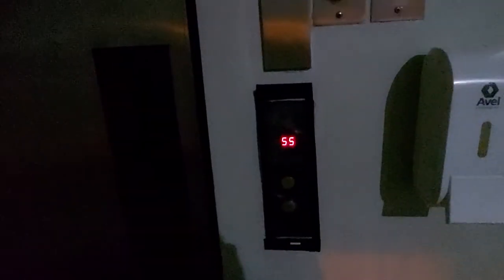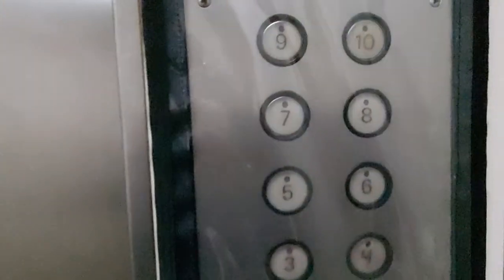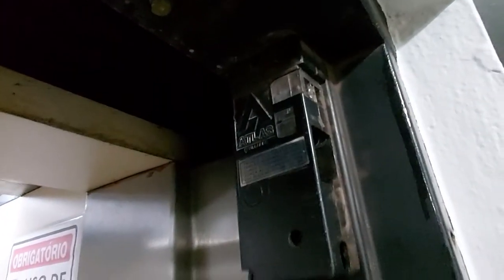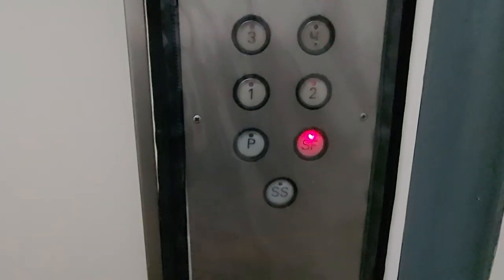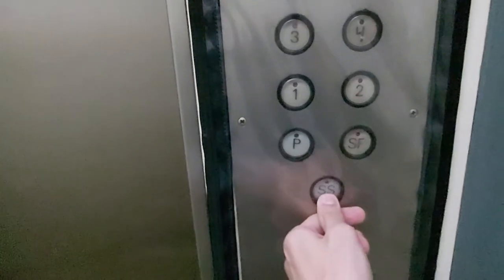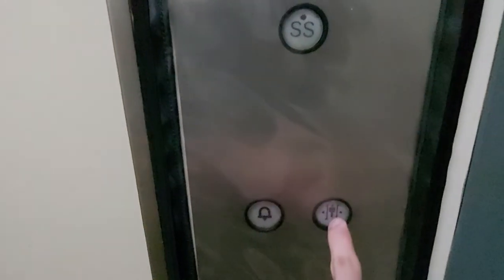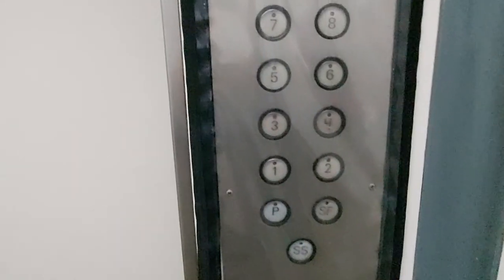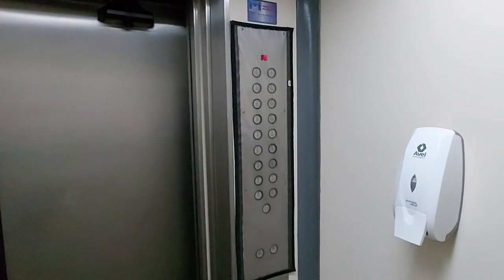ATLAS Omega II Residential Traction Service Elevator - Pvt. Bldg. - MG, BR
The passenger elevator here has it's fame, but now it's the time for the service elevator, which I've never filmed! I also rode this one a lot when I was younger. Last time I visited this building was in 2018, when I wasn't filming as I do now, so I didn't even try filming the service car.

It isn't much different, also an Omega II from 1992 with an even more audible DC pulsing startup. Same size, same floors served, just that it stops at the service backrooms in each apartment, in the service corridor behind the laundry room and kitchen.
Despite being meant for service use, it isn't any stronger or larger than the passenger car, it's the same build, same capacity and same size.
The cab is mirrored in relation to the other car and has a different finish, with white plywood walls, painted steel corners and  ceiling. The ceiling is lower in this cab, and the light trays are open, unlike the other one that has panels in it.
The plywood finish is good for a passenger/service cab like this one as it is stronger and easier for cleaning. That makes this cab more lightweight than the passenger car (which uses stainless steel all around), so it is slightly faster and the start/stop impacts more noticeable. The DC current injection sound at startup is louder, as it comes from near the door operator, and these walls don't isolate sound as much as the stainless steel ones. It makes a clicking sound when turning off, which is not present on the passenger car.
The fixtures are pretty much the same, tall COP with a 7-segment indicator on the top. The buttons in this one are in better shape, only the 4 button has been rewritten with a marker. All LEDs and indicators are in perfect condition.
Most FF-2 swing door closers are still the original ones, with the Atlas logo, few are replacements. The phone box is the same, with the original phone bearing the Atlas logo.

The "Atlas Code" security feature is enabled in this car as well, meaning that I can't go anywhere above SF as any floor might be locked, and if it is... well, the elevator will just close the door and stay where it is, the door open button won't work, and it has to be resetted in the switch outside. In fact, this is the elevator I discovered about that... I got stuck here for some 5 minutes trying to go all the way up to 16 some years before.
In this video I didn't go up to 2, the only floor I know the code of, but it's coming in an extra video of this.
When I'm outside at level P, you can see two of these floor lockout switches above the call station, one being for the passenger car and one for the service. They are installed even in floors that aren't normally locked (such as SS, basement, and SF, saloon/pool). On level P, the passenger car doesn't have the switch besides it like in the other floors, so they installed that one near the service car. Unsual choice...

On the performance aspect, this elevator runs really good, just like the passenger counterpart. The sudden stops and starts are the same, and during travel, it's pretty quiet and smooth. Aside from the concerning underleveling in some floors, which is probably due to overloading in previous uses, nothing too bad here, the performance is like any residential tower Atlas install from this time. Maintenance is done by a local service company, which is doing a good job, not only as it's running great, but also because this elevator is very well kept for a service car.

Manufacturer: ATLAS Villares
Mantainer: Elevares Services (local generic)
Model: Omega II
Fixtures: Classe A II BLED pushbutton
Type: Residential Passenger (used for service)
Hoisting: Traction
Doors: 2-speed side opening (car), manual swing (landings)
Capacity: 560 kg/8 persons (apx. 1200 lbs.)
In Service: 1992
Floors Served: 19 (SS - P* - SF - 1/16)
Controller: Atlas OMEGA II, relay/semi-electronic
Motor System: Atlas/GEVISA CE-365-B geared AC machine
Rating: 10/10 - Another great elevator I rode a lot... it has an even more epic pulsing sound, runs nicely and is very well mantained for a service car. The underleveling is an issue though, and not a small one. Overall, a great elevator, which does well to the building.

Shot: December 31, 2020
Camera: Samsung Galaxy A71